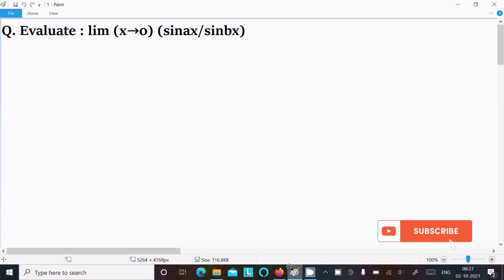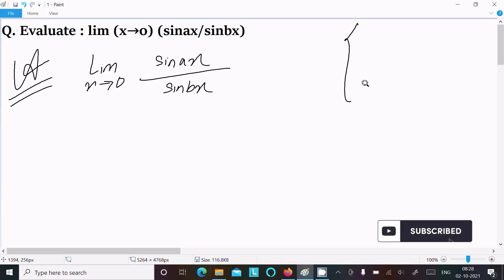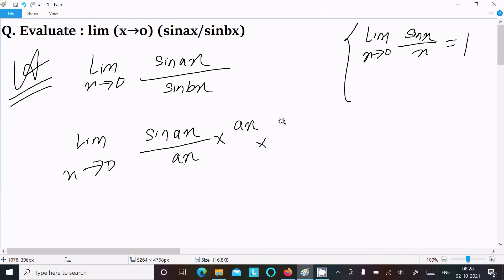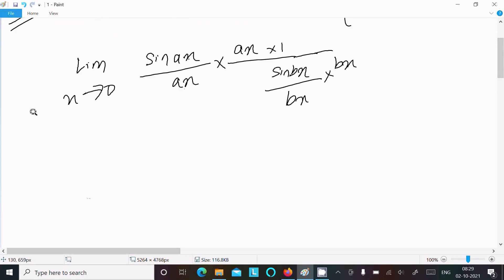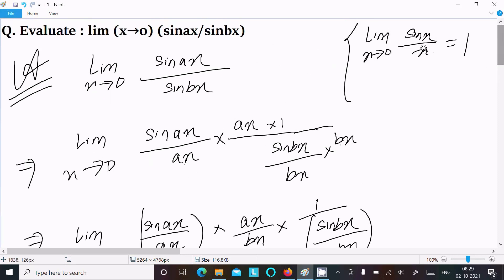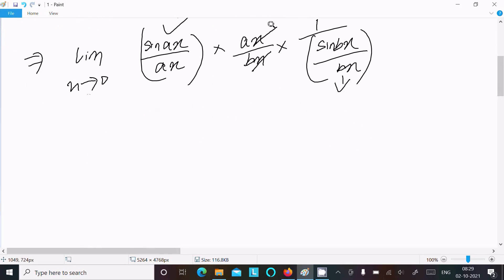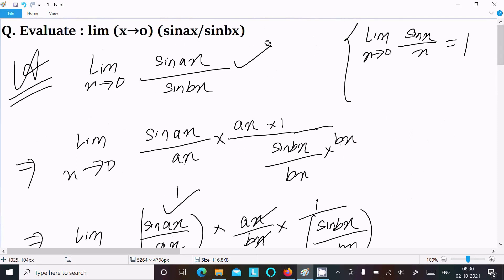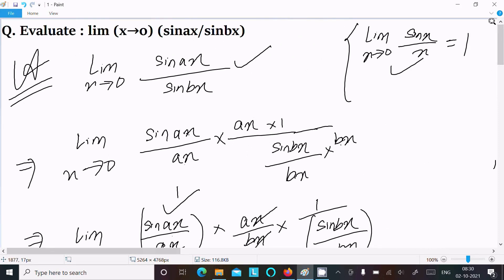Evaluate : lim (x → 0) sinax/sinbx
lim (x → 0) sinax/sinbx
lim x tends to 0 sin ax/sin bx
Evaluate limit: x→0sin ax/sin bx,a ,b≠ 0.